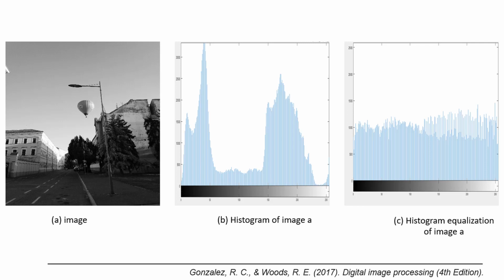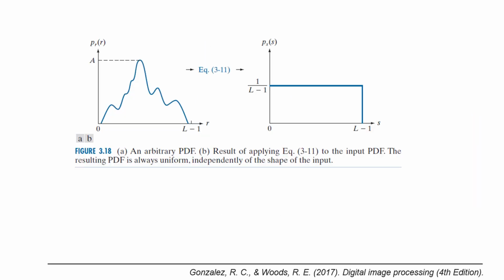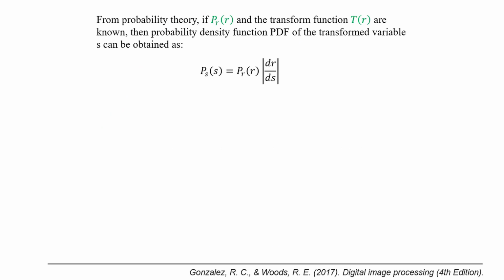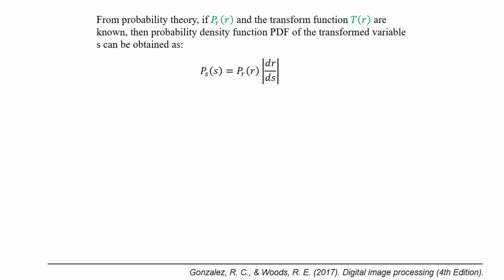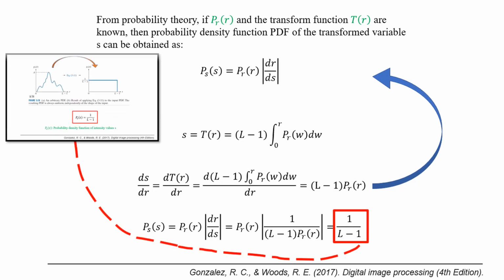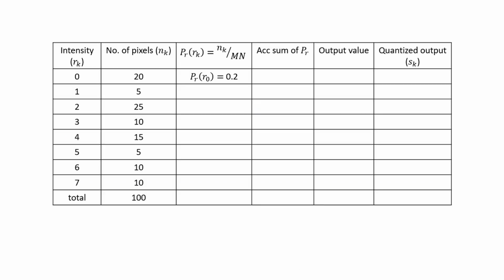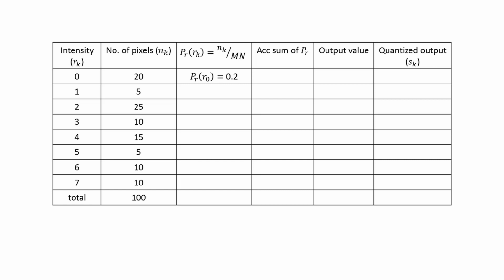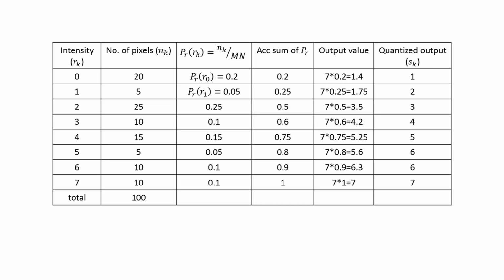opencv c++ - Lecture 4: histogram equalization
histogram equalization.